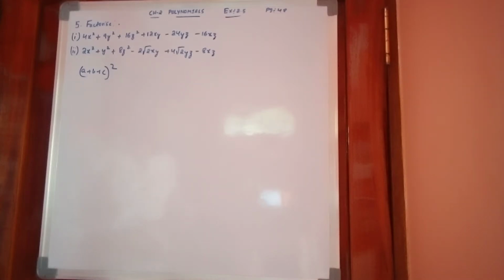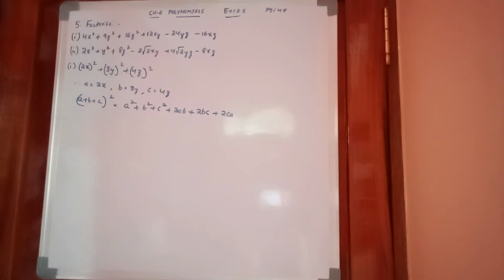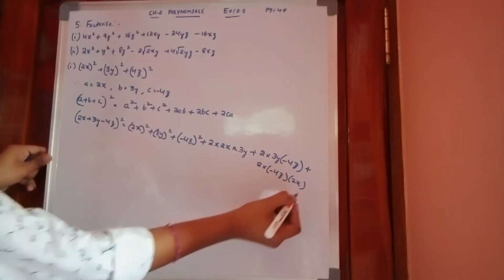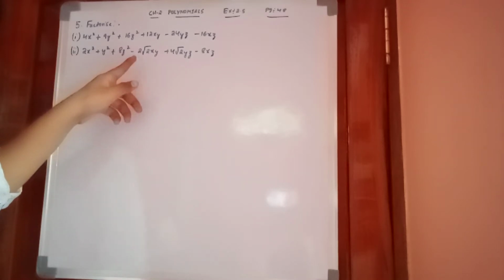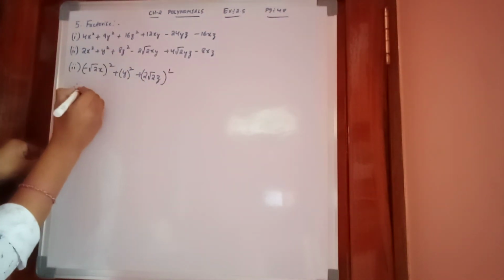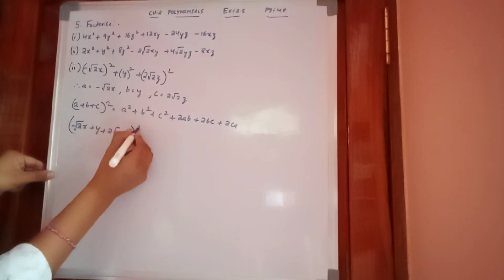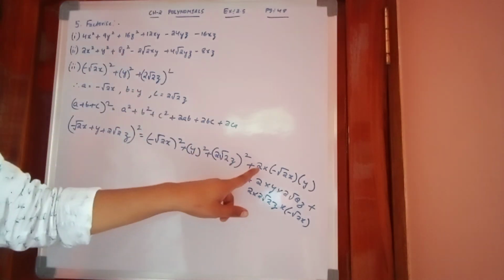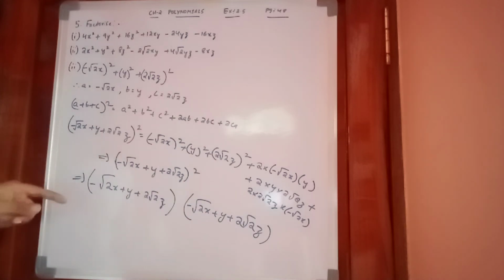CBSE Class 9||CH-2 Polynomials||Ex-2.5 5th bit [FULL]||Maths Concepts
Hey,
 Hello students,
                            In this video you are learning about how to factorise when they are given equations.

CBSE class 9 ||CH-2 Polynomials|| Ex-2.5 4th bit [FULL] ||Maths Concepts

CBSE class 9|| CH-2 Polynomials|| Ex-2.5 3rd bit [FULL] || Maths Concepts